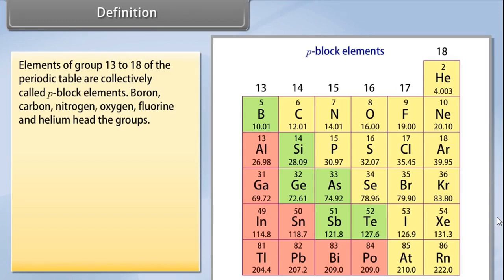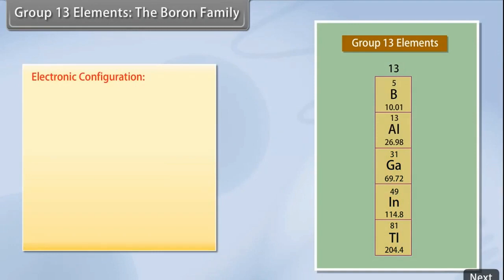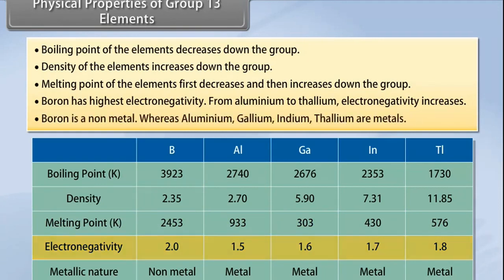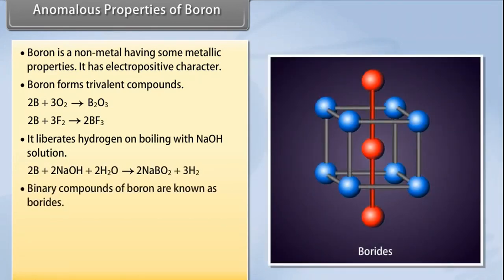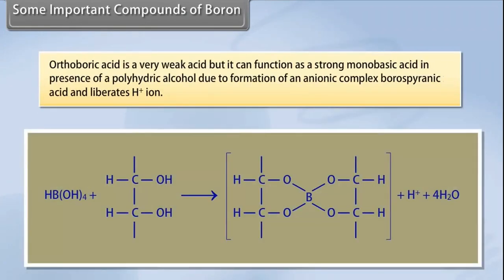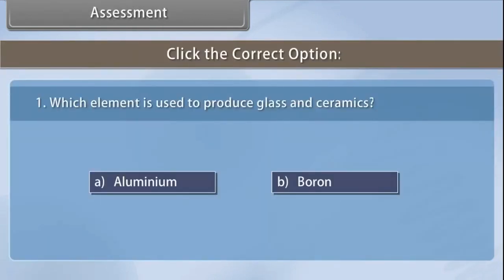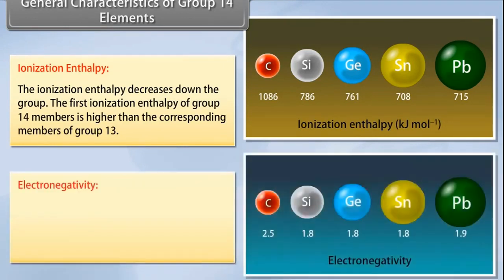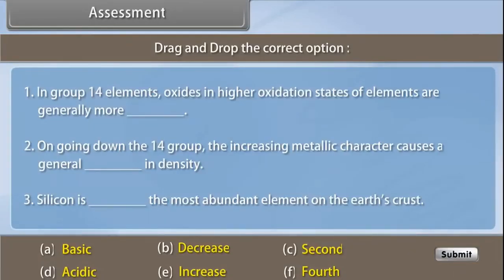PocketBook - Class-11 Chemistry - The p Block elements